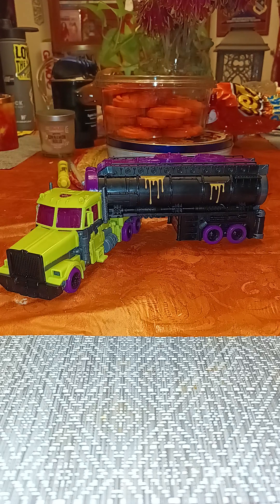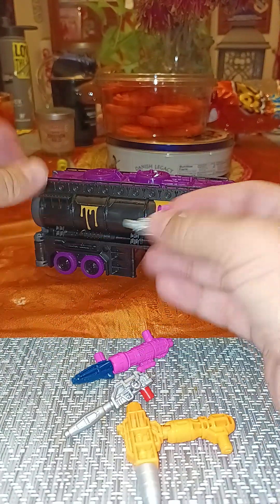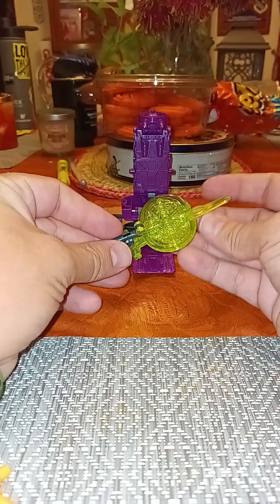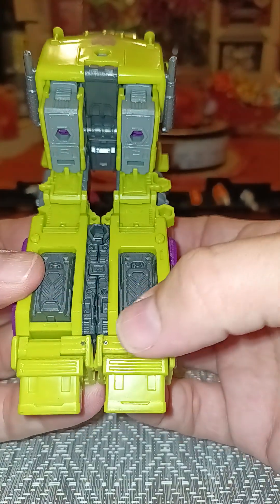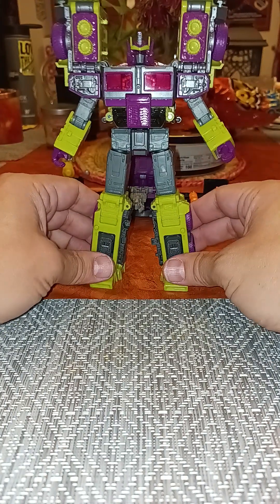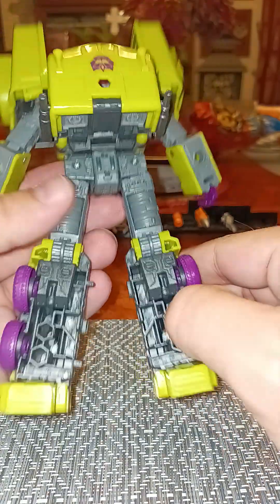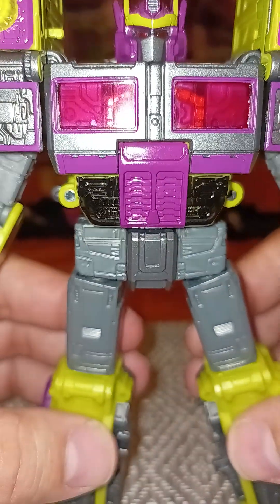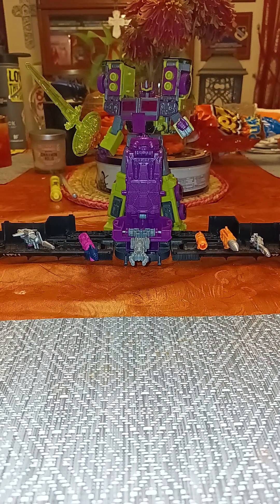Transformers Legacy Toxitron